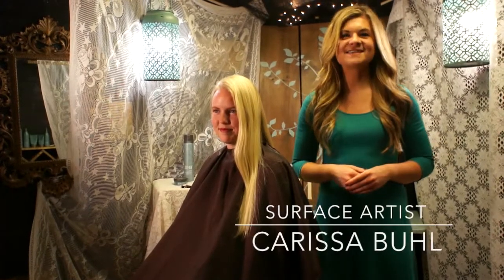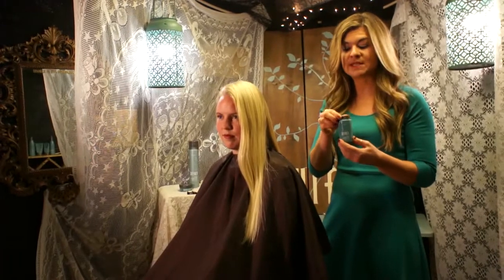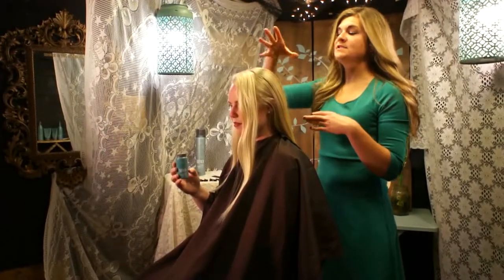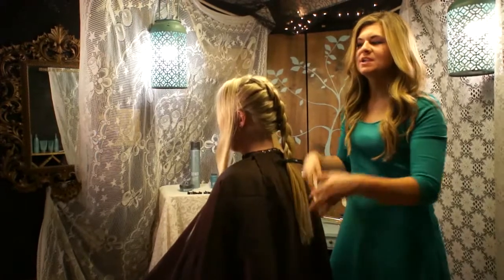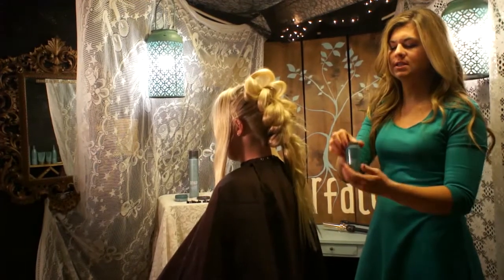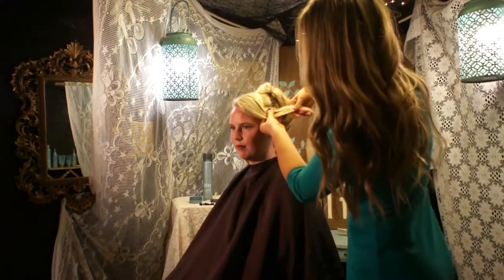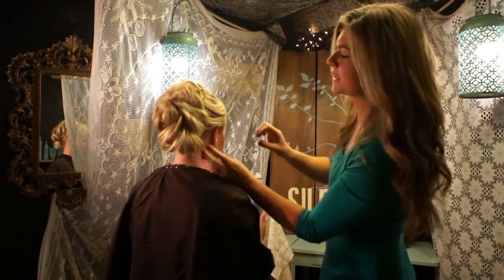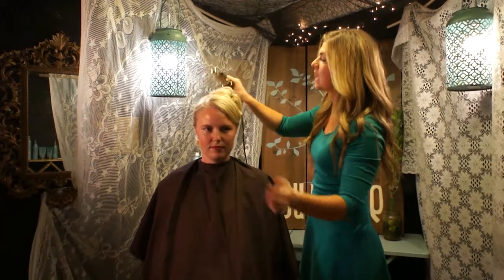Surface Products By Carissa Buhl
Here's a quick updo using Push Powder, Sift Shaping Wax and Theory Styling Spray